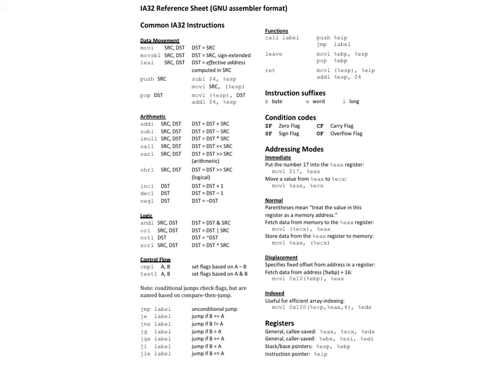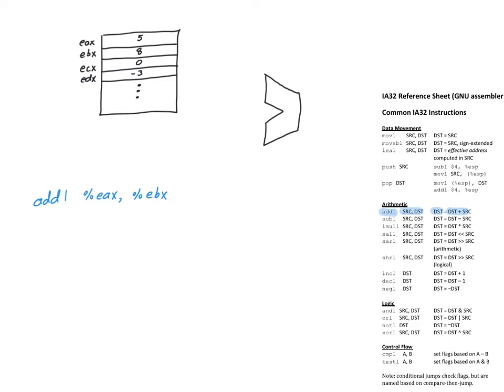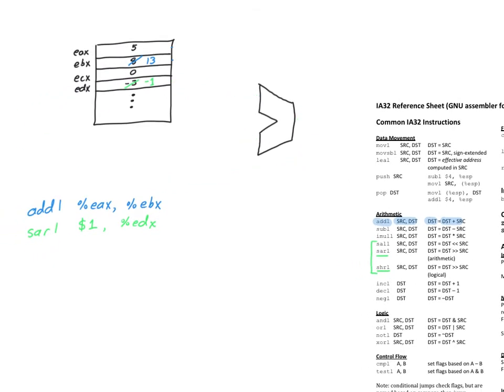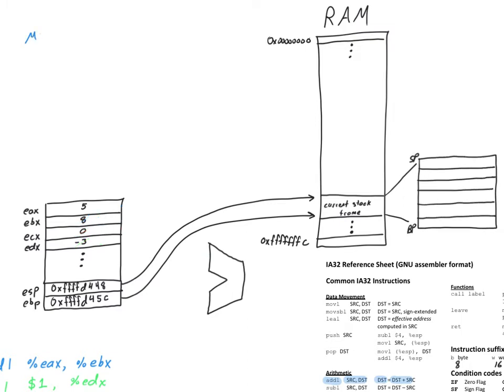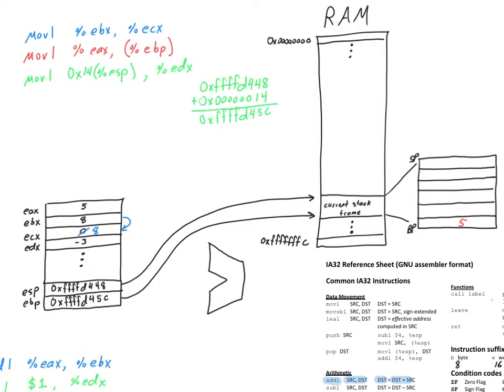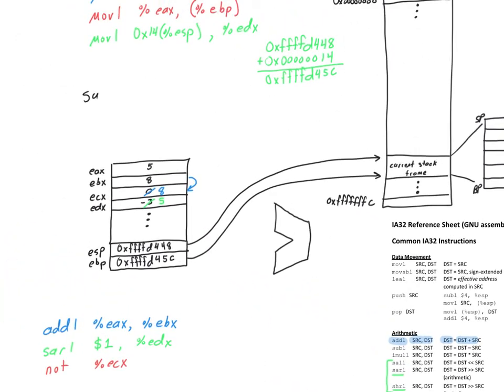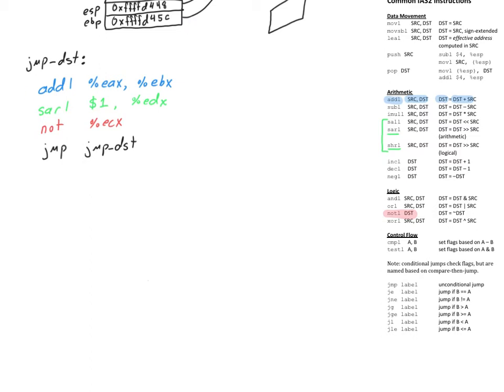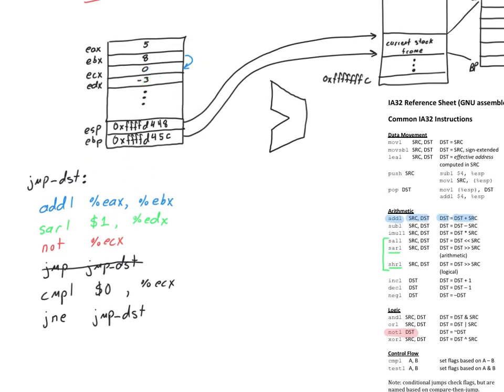IA32 Instructions (Comp. Org. 19)